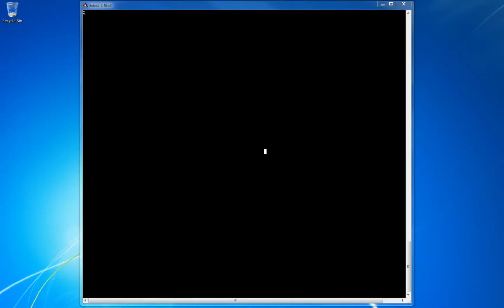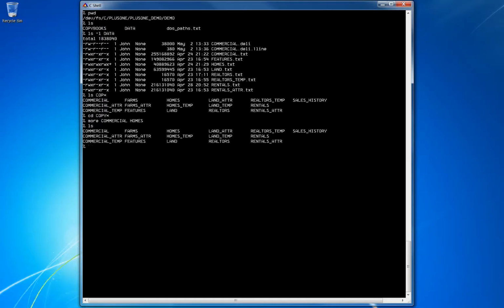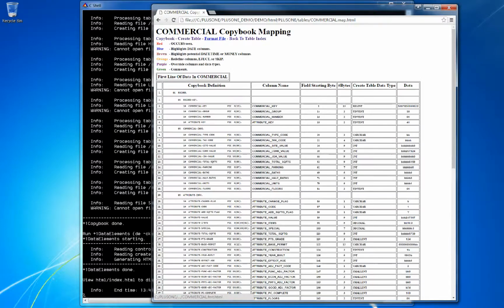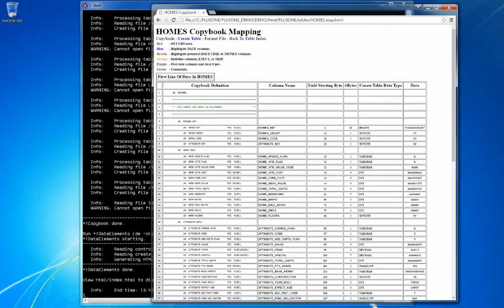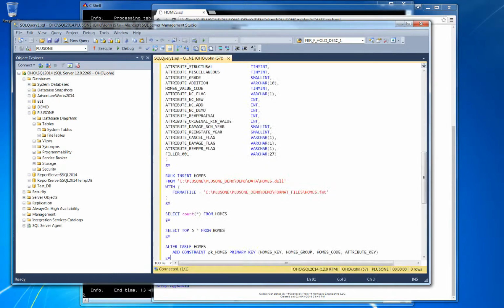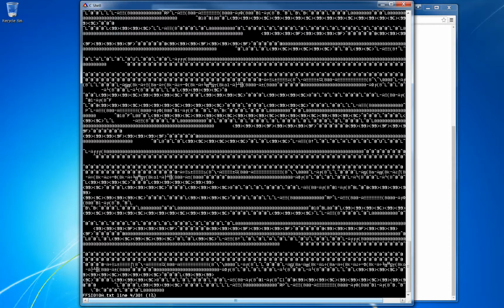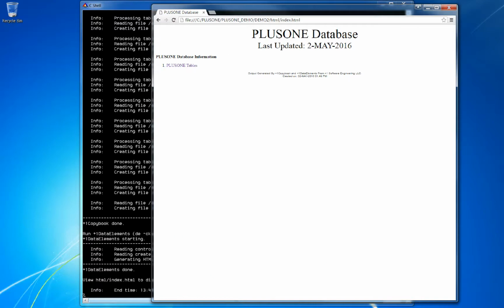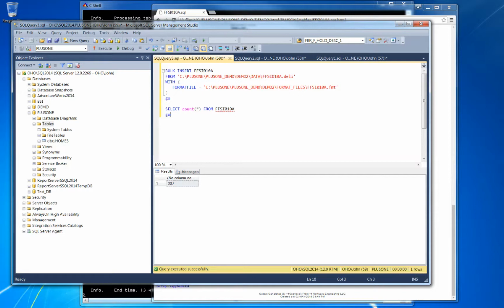COBOL Copybook To SQL Conversion Using +1Copybook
In the time it takes to watch our video, +1Copybook lets you:

1. Convert COBOL copybooks into CREATE TABLE scripts.
2. Create FORMAT or CONTROL files.
3. Convert EBCDIC to ASCII data.
4. Generate detailed HTML documentation.
5. Run CREATE TABLE scripts.
6. Load data.
7. Query data in your tables.

For Oracle, +1Copybook converts COBOL copybooks into CREATE TABLE and CONTROL files. SQL*Loader is used to load data.

For SQL Server, +1Copybook converts COBOL copybooks into SQL Server CREATE TABLE and FORMAT files, converts EBCDIC data into ASCII, and loads data using BULK INSERT.

For Teradata, +1Copybook converts COBOL copybooks into CREATE TABLE scripts.

+1Copybook handles OCCURS,  embedded OCCURS, COMPs, and all other copybook data types.  +1Copybook has been used to convert and load FISERV COBOL Copybooks and data.